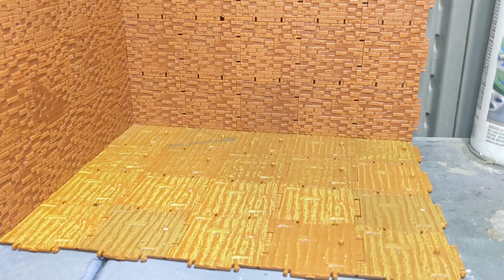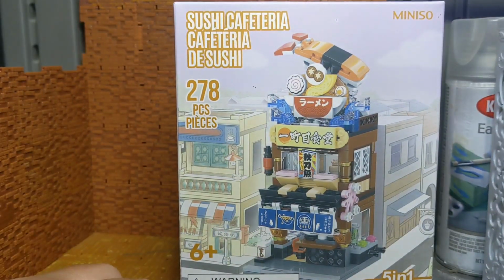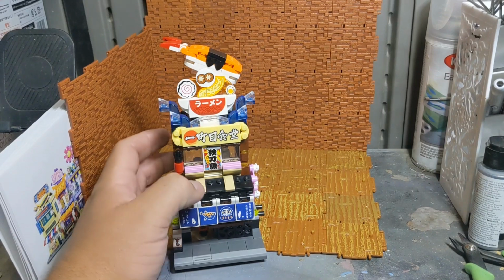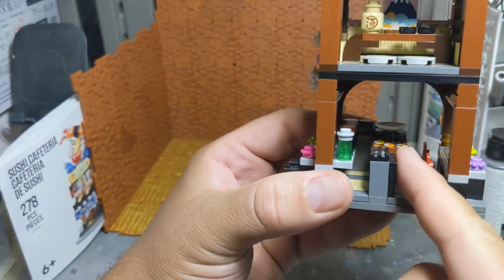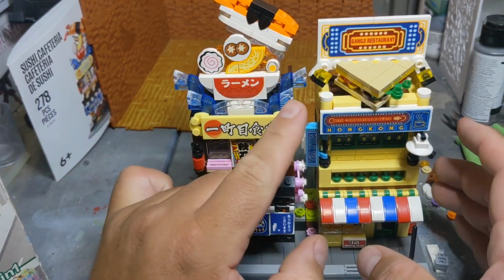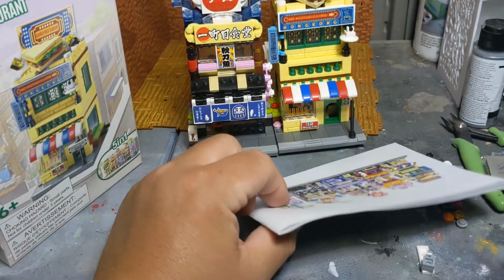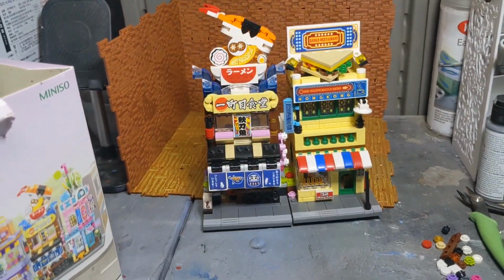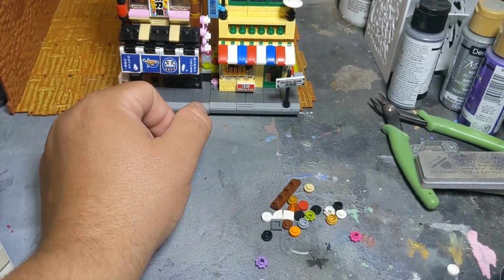Miniso is making some great little construction sets! This one is the Sushi Cafeteria, Check it out!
This is such a cute set, I should really have pointed out more details this thing includes but it's so charming, I just want everyone to build one!

Take a look, I sped the build up so it's not a grueling hour of me searching for one part or another lol